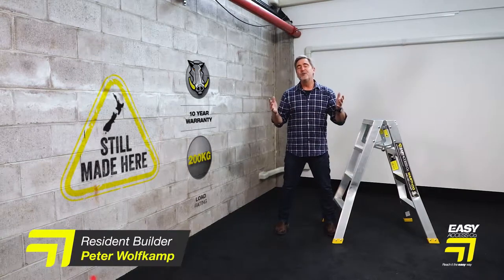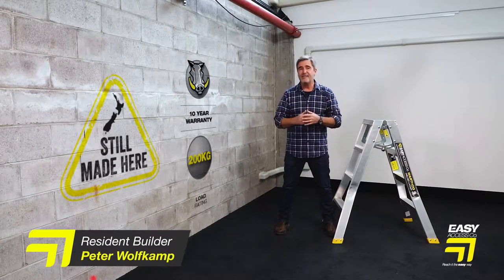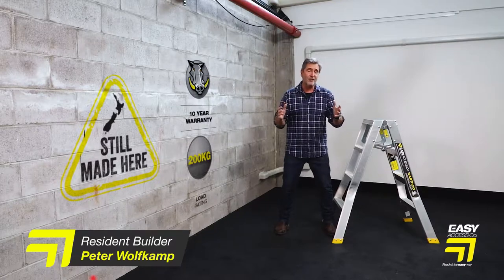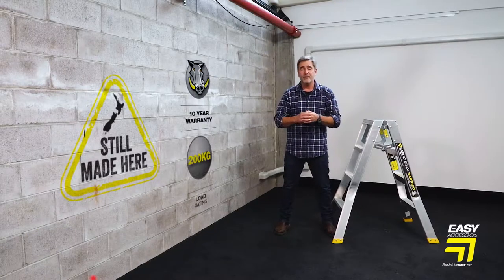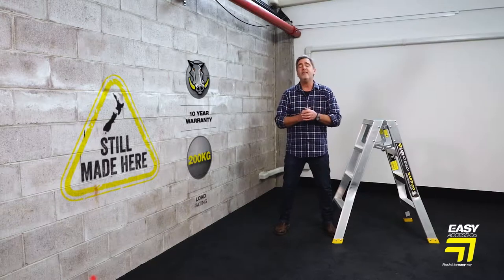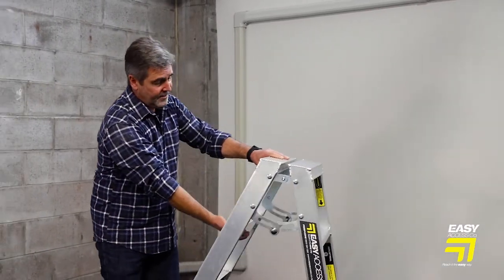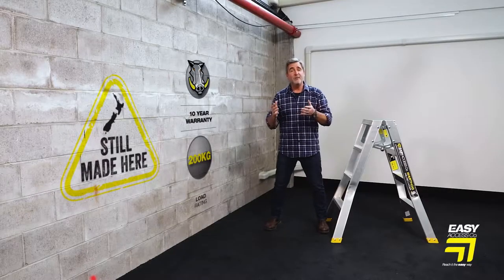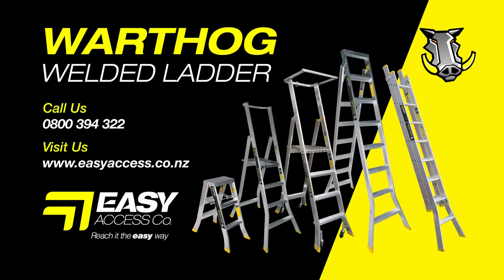Warthog Ladder Range by Easy Access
Resident Builder, Peter Wolfkamp introduces the NZ-Made Warthog ladder range from Easy Access presented by Resident Builder, Peter Wolfkamp.  Fully welded box section ladder rungs on Double Sided, Step Extension, Rope Extension, and Platform Ladders all made in Easy Access's Northland factory, and all with a 10 year warranty.